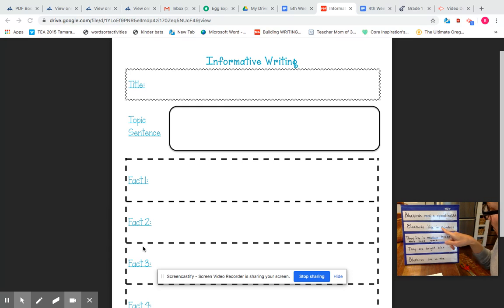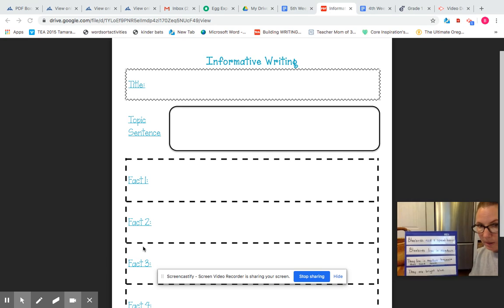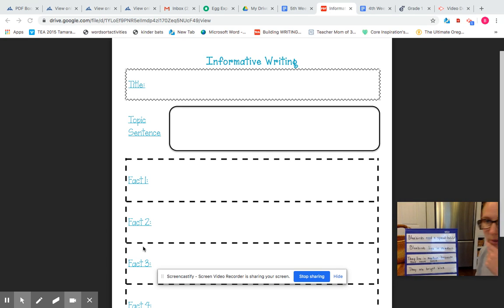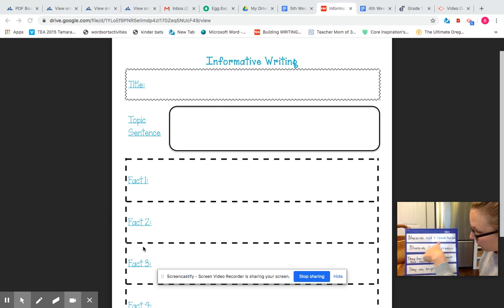Writing_Chapter 1_4-21-2020